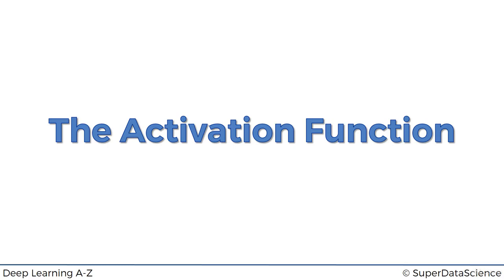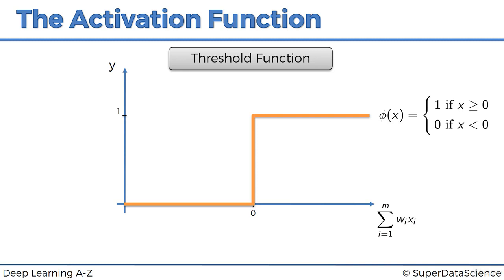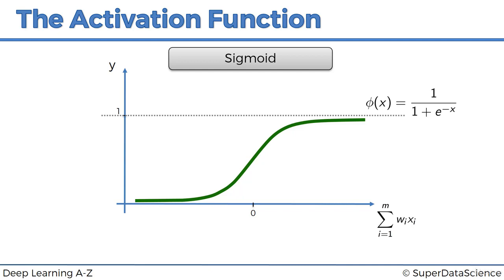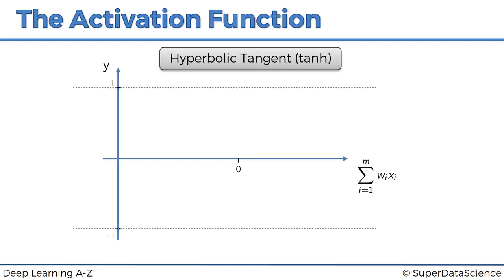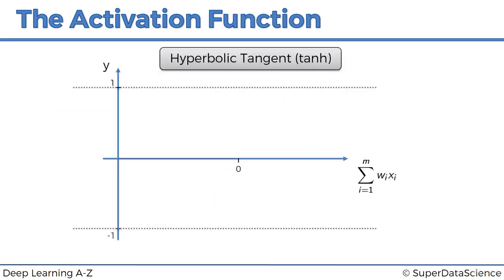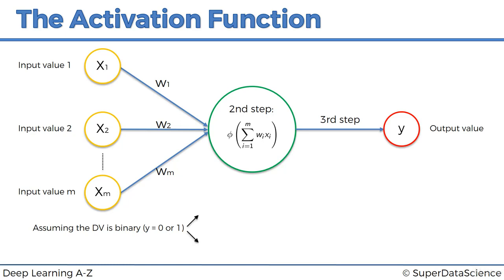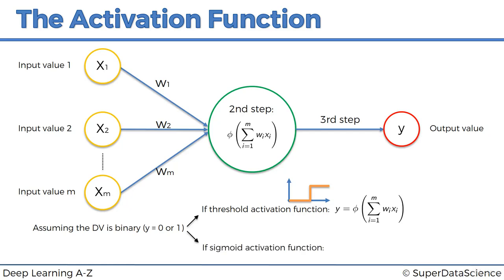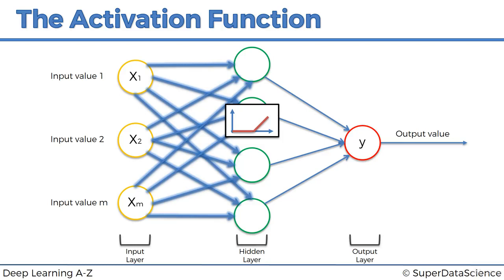[Annex] The Activation Function